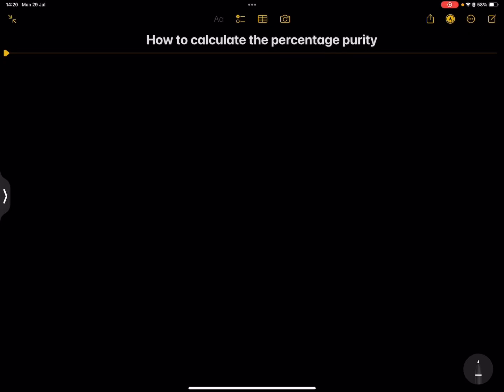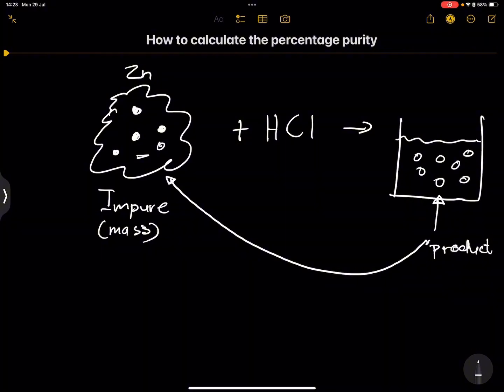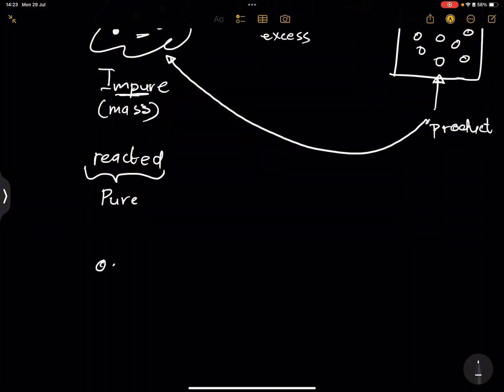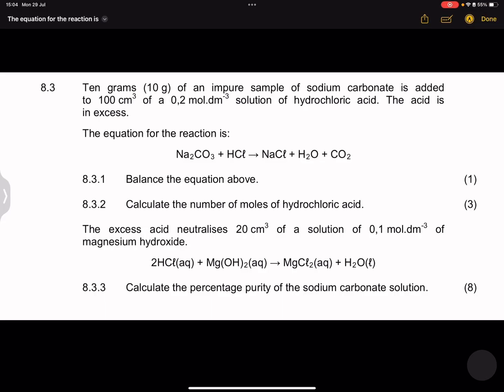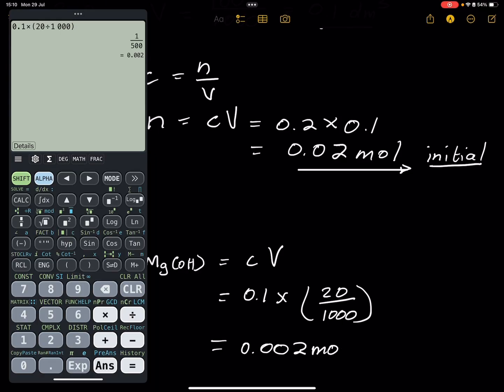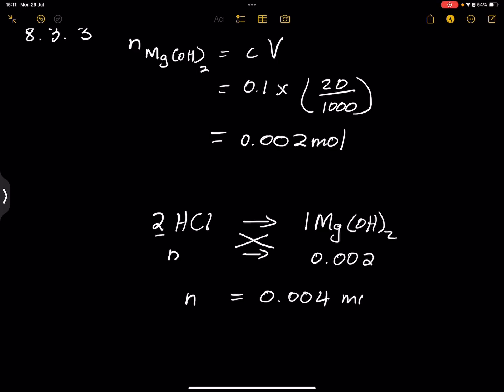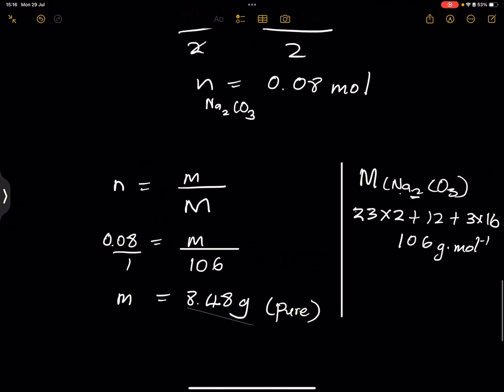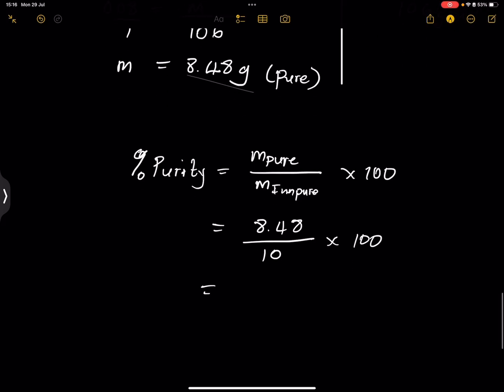Calculating the percent purity - Detailed explanation | Stoichiometry | Grade 11